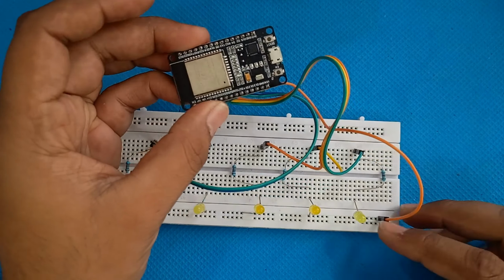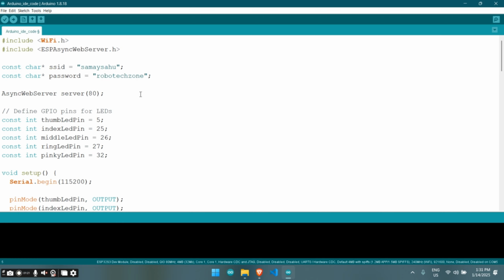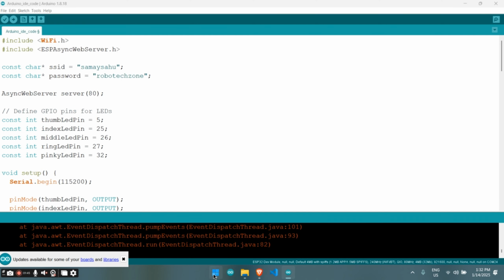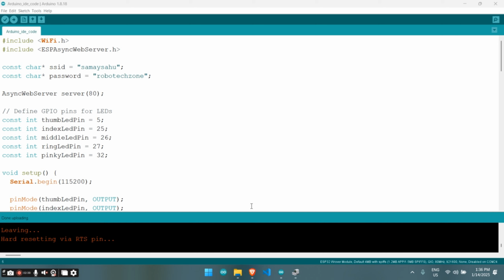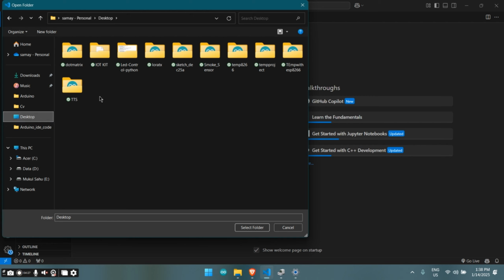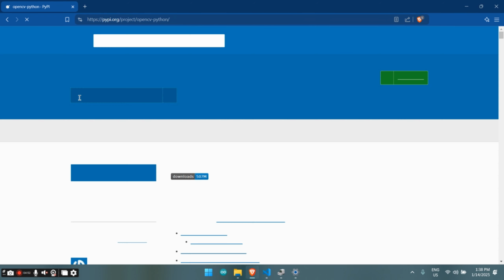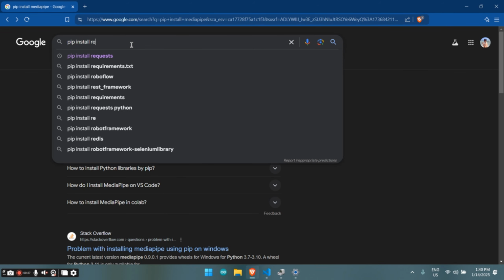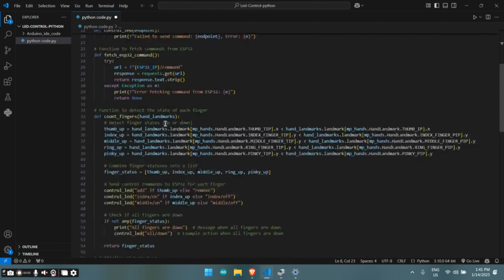How to build Hand Gesture Recognition using ESP32 and Python | Step by Step Tutorial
Turn LEDs on and off with just a wave of your hand! In this exciting project, we use an ESP32, Python, OpenCV, and MediaPipe to detect hand gestures and wirelessly control LEDs. 🎯

🔹 How it Works:

A webcam captures your hand movements.
MediaPipe processes the video feed to recognize gestures.
The system sends commands to an ESP32 over WiFi.
The ESP32 controls LEDs based on the detected gestures.
🔹 What You’ll Learn:
✅ Hand gesture recognition with MediaPipe & OpenCV
✅ Sending commands to ESP32 using Python
✅ Controlling LEDs with HTTP requests
✅ Basics of IoT and computer vision integration

🚀 Perfect for beginners & enthusiasts interested in AI, IoT, and embedded systems!

📌 Watch till the end for the full tutorial, circuit diagram, and source code. 🎬💡